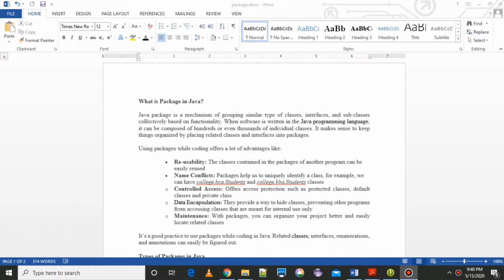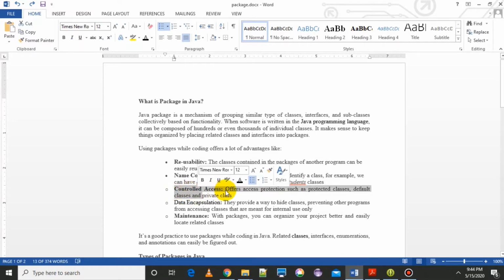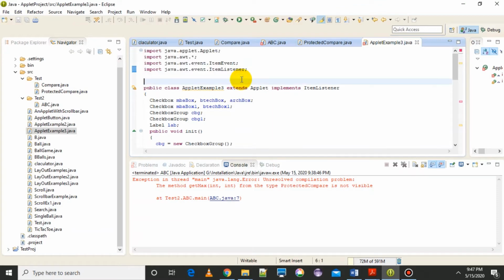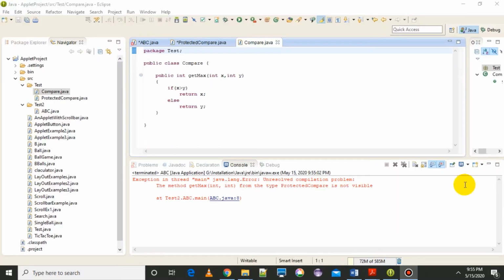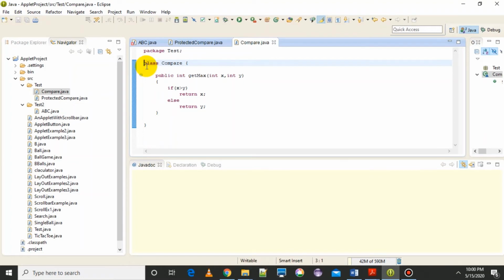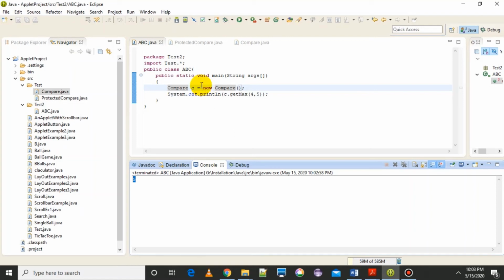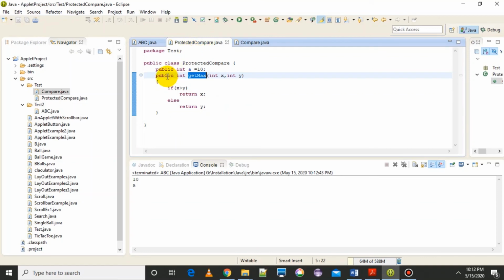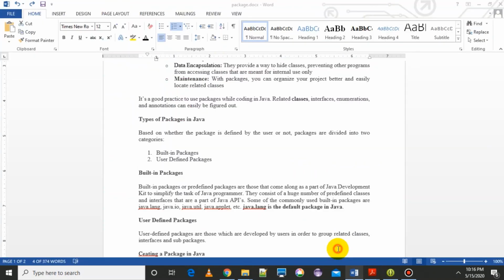Java Programming: Java Packages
This tutorial explains the basics of Java Packages